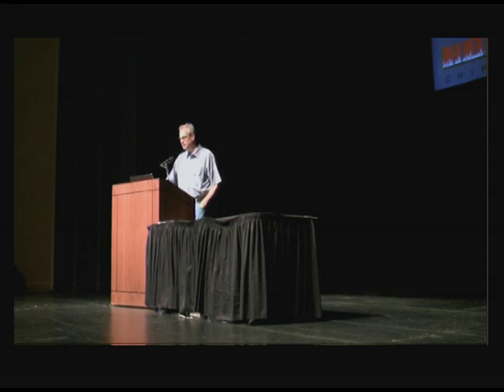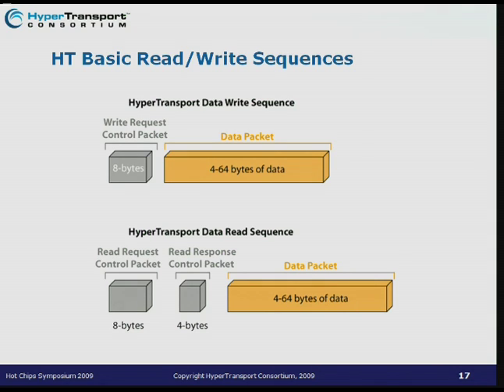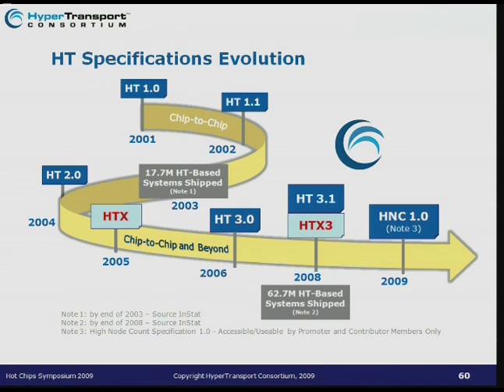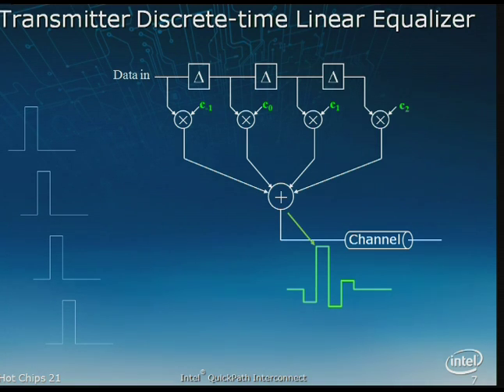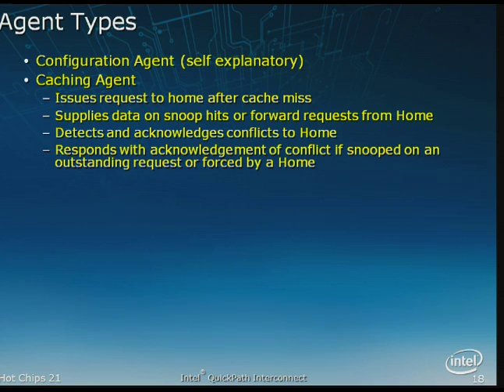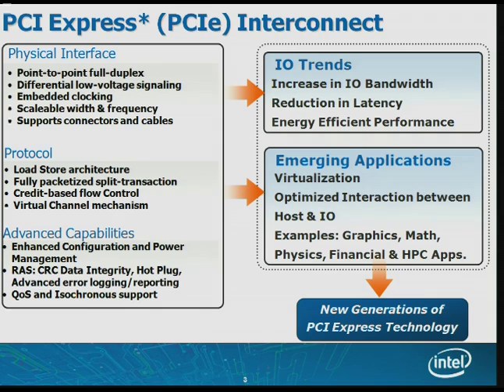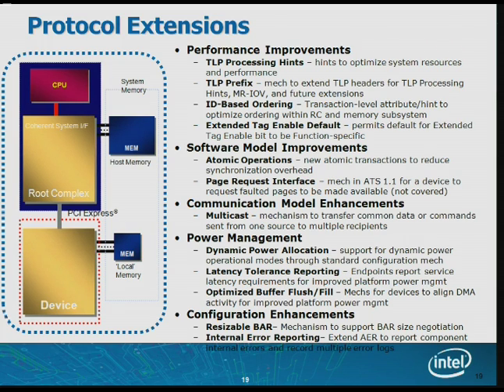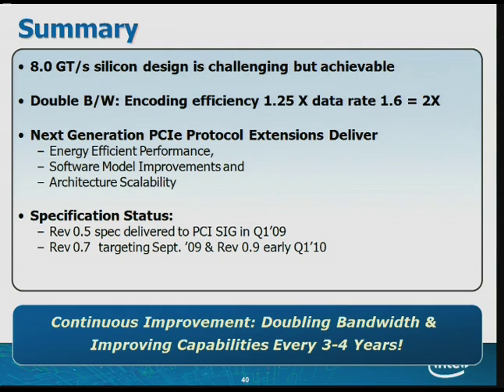HC21-T1: System Interconnect Tutorial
Morning Tutorial, Hot Chips 21 (2009). Sunday, August 23, 2009.

HyperTransport3
José Duato, HyperTransport Consortium & TU Valencia

PCIeGen3
Jasmin Ajanovic, Intel

QuickPath
Bob Safranek, Intel

A tutorial providing an overview of major standards for interconnecting processors, memories, and other major components inside of current computers.